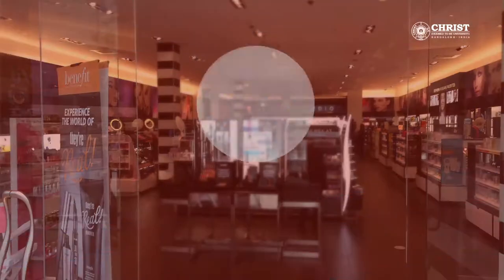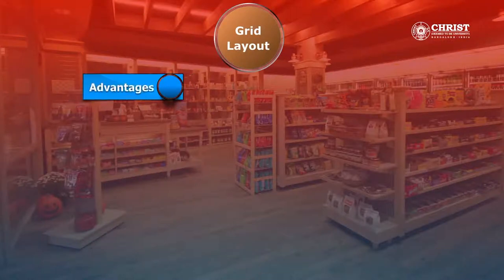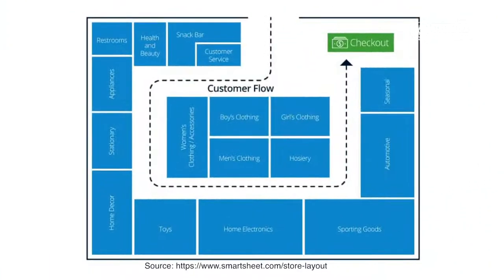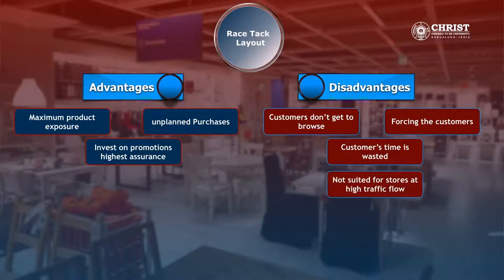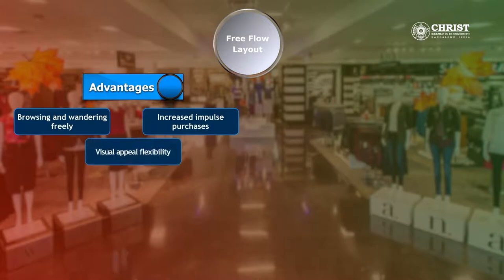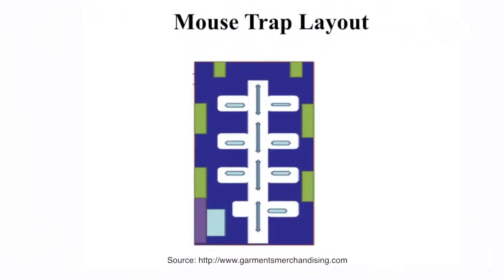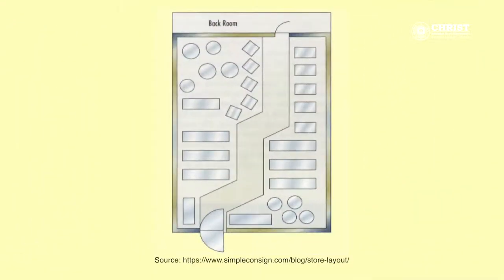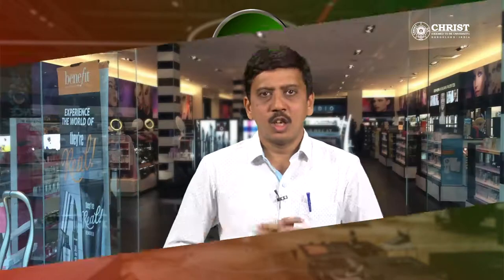Retail Store Layout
Retail Store Layout by Dr. Rupesh Kumar M, Institute of Management,  2019-20